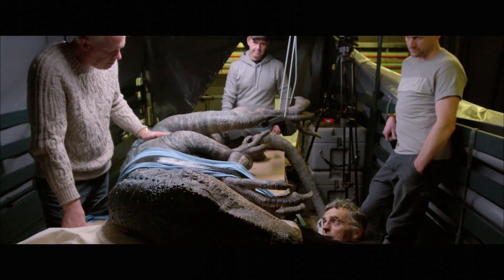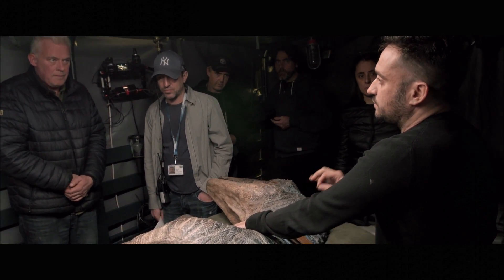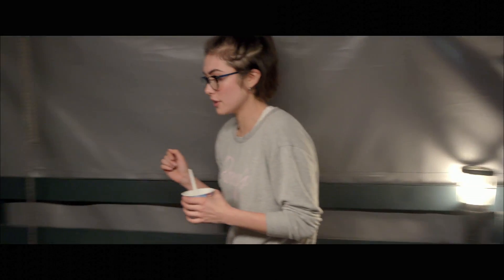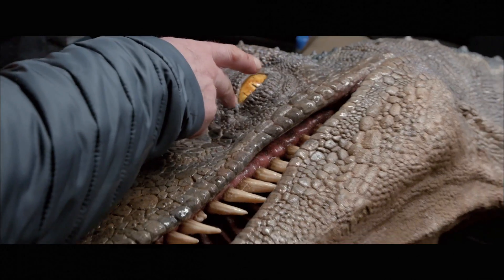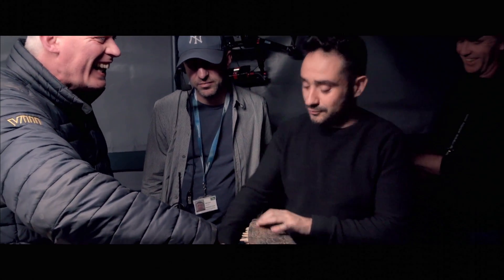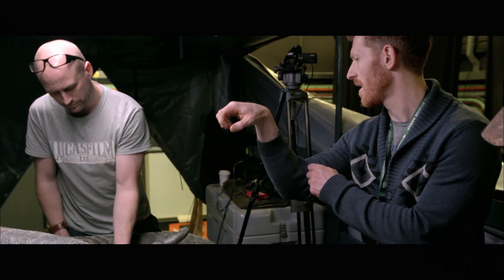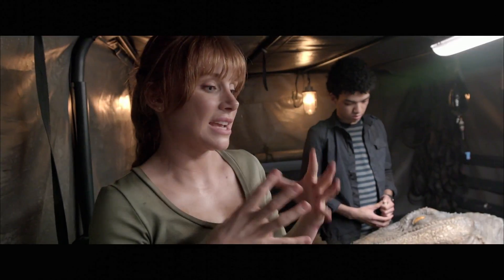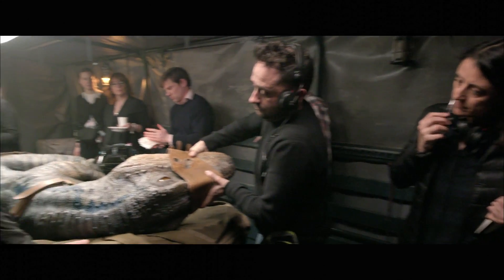Jurassic World: Fallen Kingdom | Blues Animatronics | Now on 4K, Blu-ray, DVD & Digital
Bonus Features Include:
- The KINGDOM Evolves
- Return to Hawaii
- Island Action
- Aboard the Arcadia
- Start the Bidding!
- On Set with Chris & Bryce
- Birth of the Indoraptor
- Death by Dino
- Monster in a Mansion
- Rooftop Showdown
- Malcolm's Return
- VFX Evolved
- FALLEN KINGDOM: The Conversation
- A Song for the KINGDOM
- Chris Pratt's Jurassic Journals
- JURASSIC Then and Now - Presented by Barbasol®

Film Synopsis: It's been three years since theme park and luxury resort, Jurassic World was destroyed by dinosaurs out of containment. Isla Nublar now sits abandoned by humans while the surviving dinosaurs fend for themselves in the jungles. When the island's dormant volcano begins roaring to life, Owen (Chris Pratt) and Claire (Bryce Dallas Howard) mount a campaign to rescue the remaining dinosaurs from this extinction-level event.

About: The Universal Pictures Home Entertainment channel features trailers, film clips and Blu-ray/DVD bonus feature clips from all your favorite movies and TV shows.  Sign-up to receive updates, sneak peeks and offers